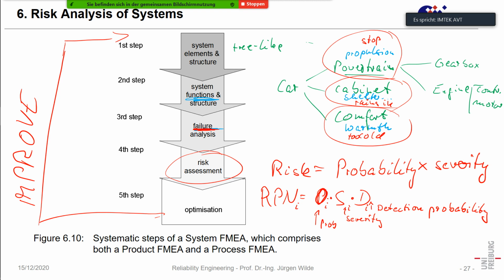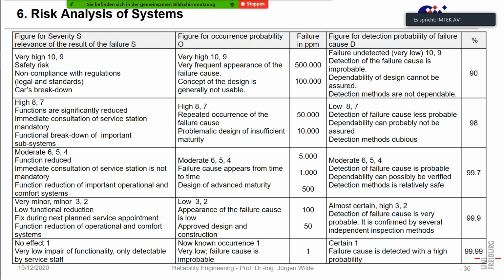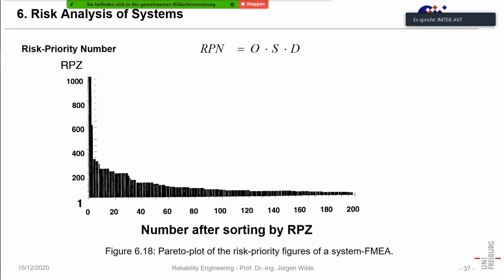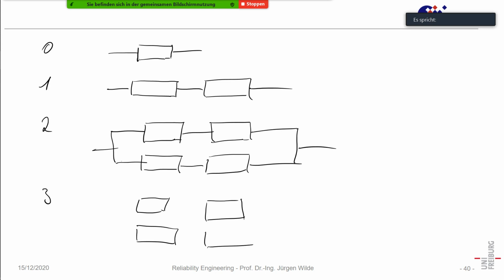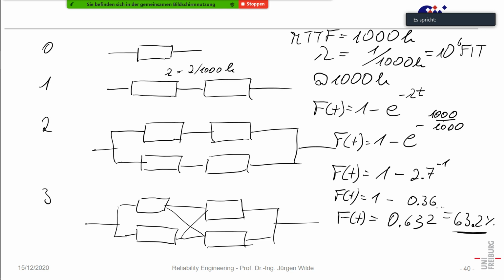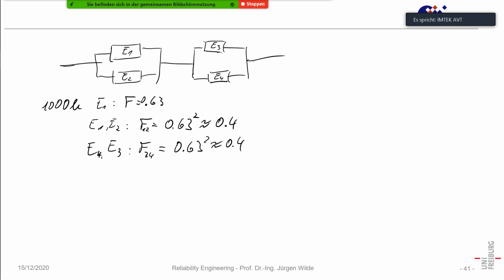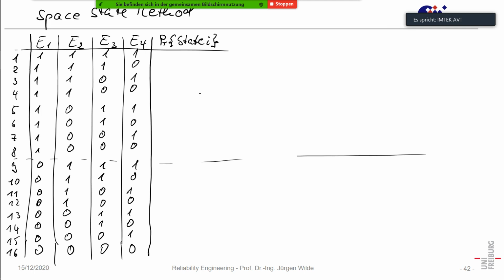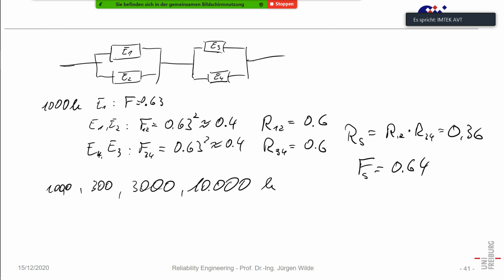RE 10 1